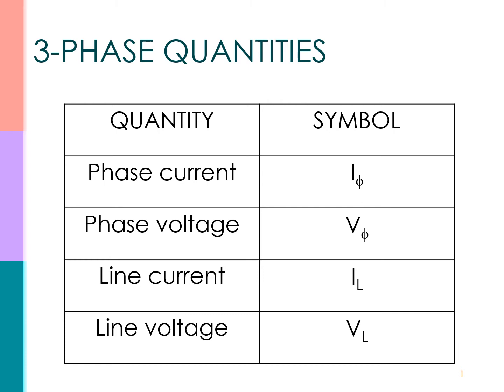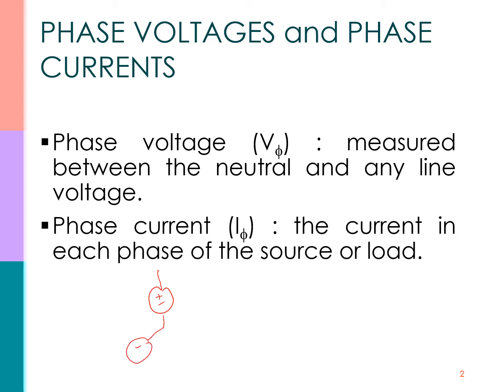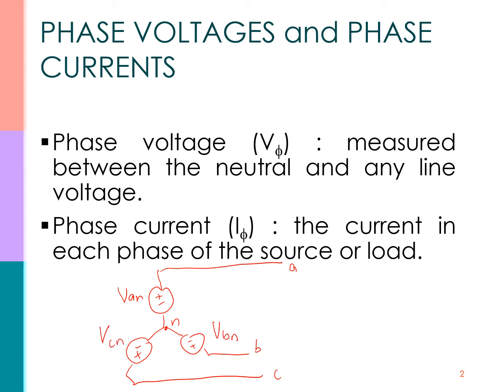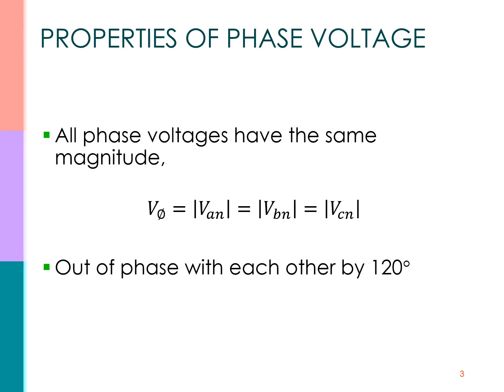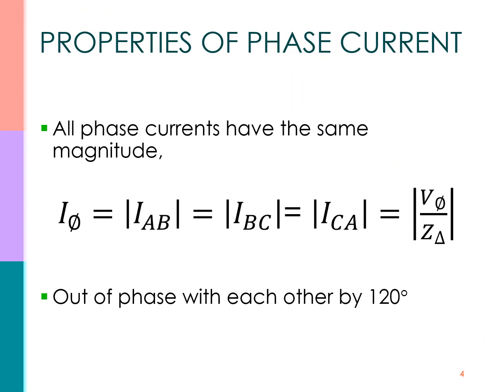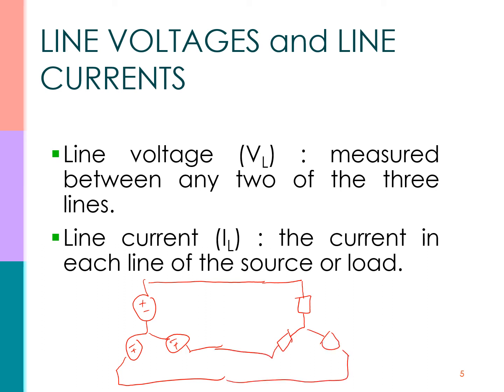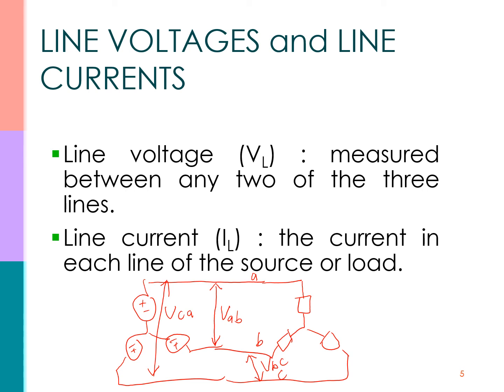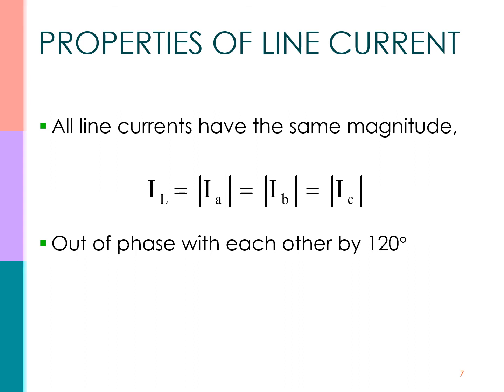Chapter 8 part 3